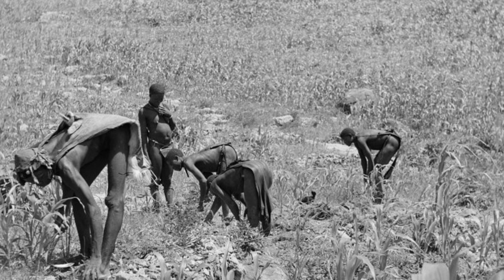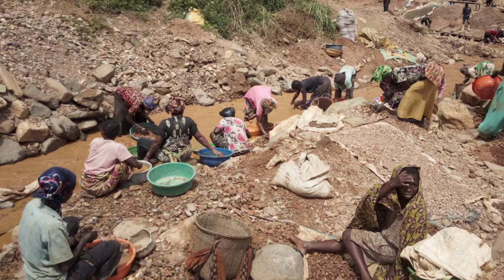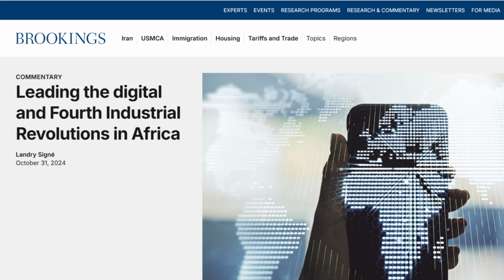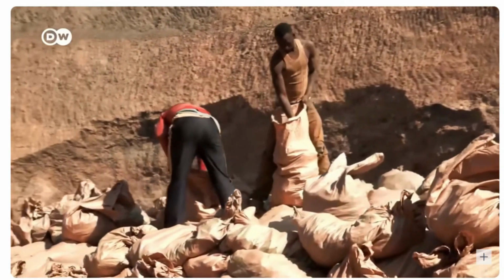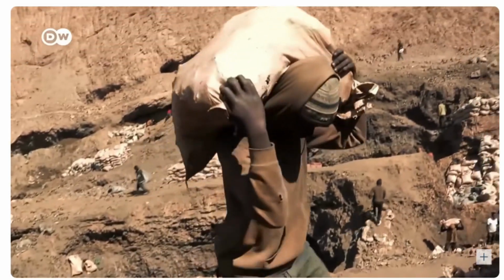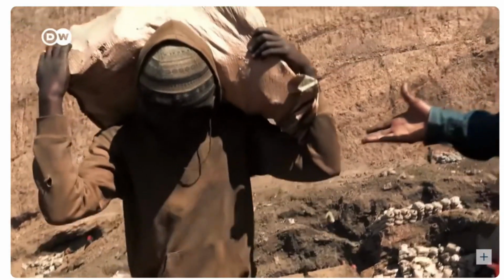Reclaiming Economic Sovereignty in Africa (Part 2/6) Book By Horman Chitonge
This book has approached the question of natural resources in Africa from a different perspective. It makes the argument that natural resources in Africa can be utilized to reclaim its economic sovereignty which is central to the economic development and industrialization of the continent. In making this argument, the book acknowledges that African countries have political control (de jure sovereignty) over natural resources in their respective territories, but most of them have little control over what happens to these resources (de facto sovereignty) once an extractive license is issued.

It is also funded and supported by the Honors College Student Fellowship Program at the University of Tennessee at Chattanooga.

-Click here to get a copy of the book from Anthem Press Dr. Horman Chitonge is a Professor of African Studies at the Centre for African Studies, University of Cape Town (UCT). His work focuses on alternative strategies for economic transformation and development in Africa.